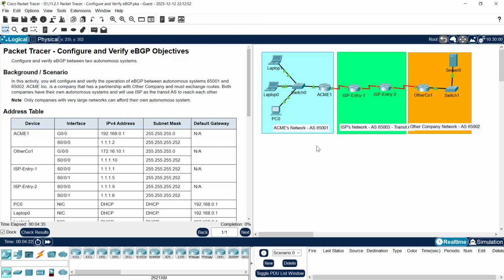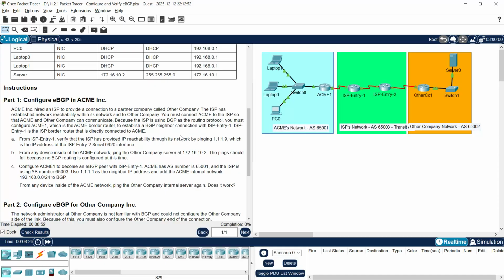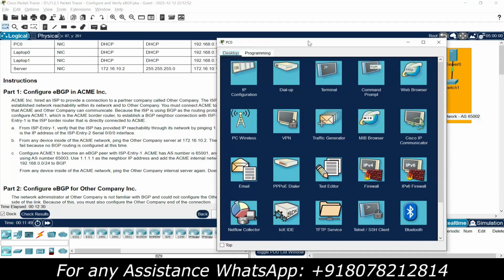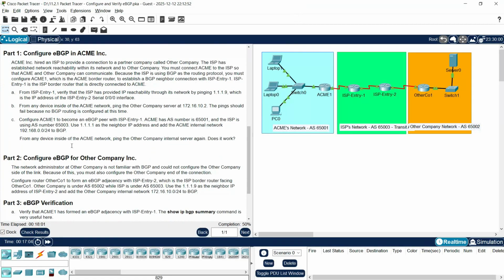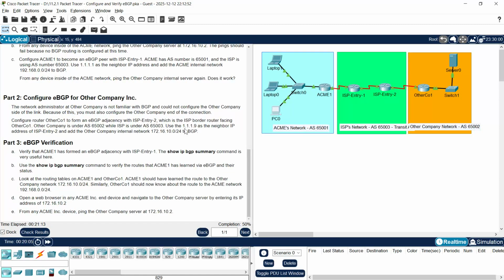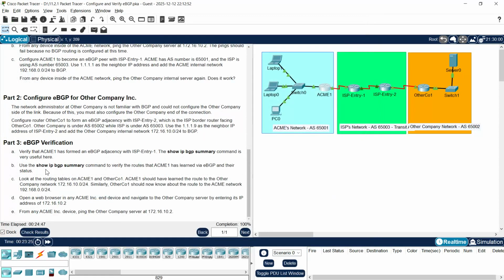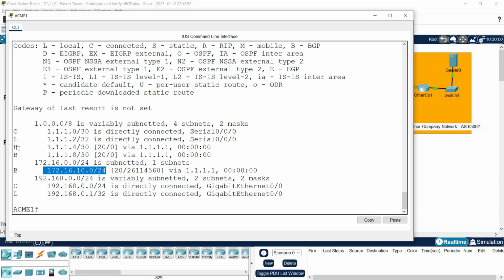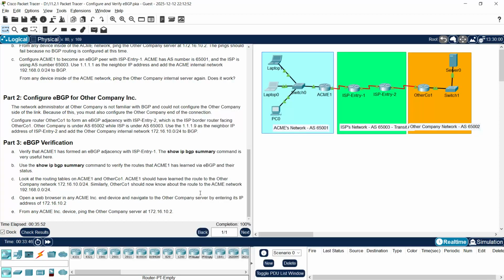11.2.1 Packet Tracer - Configure and Verify eBGP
Configure and verify eBGP between two autonomous systems using a real-world enterprise scenario.
In this lab, eBGP is configured between AS 65001 and AS 65002 through a transit ISP autonomous system, demonstrating how partner organizations exchange routes across different AS numbers.
This video is ideal for CCNA, CCNP, Networking Essentials, Cisco NetAcad, and BGP beginners to understand inter-AS routing, eBGP neighbor relationships, and route verification in large-scale networks.